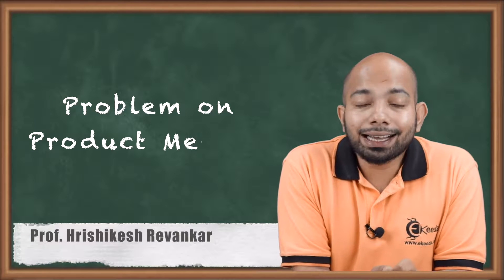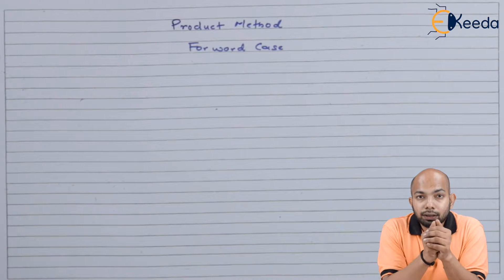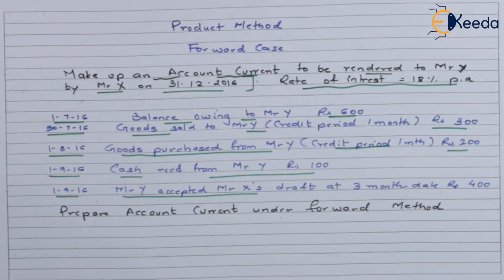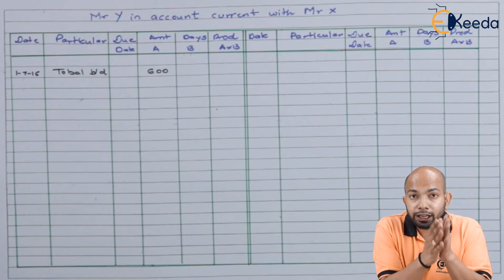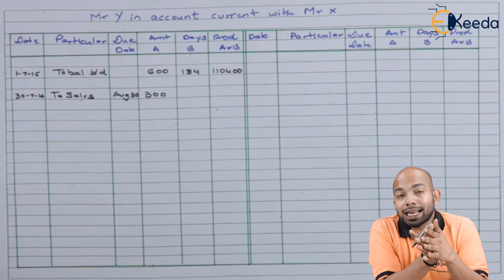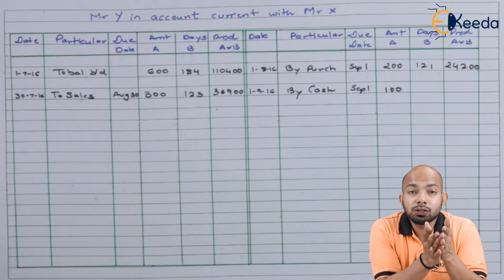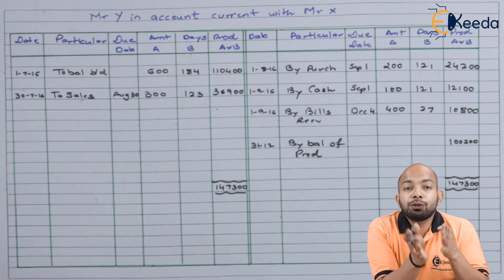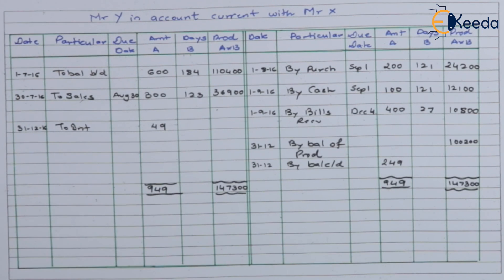Problem on Product Method Forward - Account Current - CA CPT Accounts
Video Name - Problem on Product Method Forward

Chapter - Accounting for Special Transactions - Account Current

Watch the video lecture on topic Problem on Product Method Forward of Subject CA CPT Fundamentals of Accounting by Professor Hrishikesh Revankar. Watch all Commerce and Management lectures with Ekeeda.

Happy Learning.